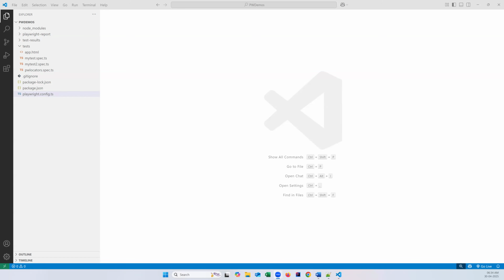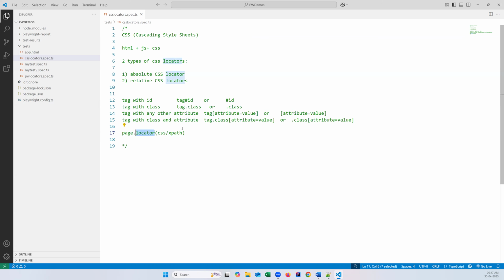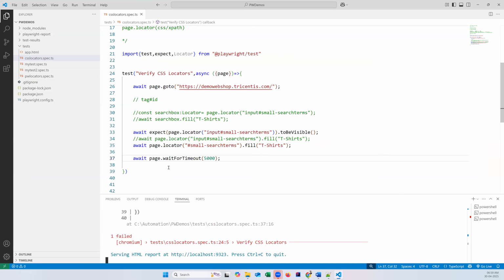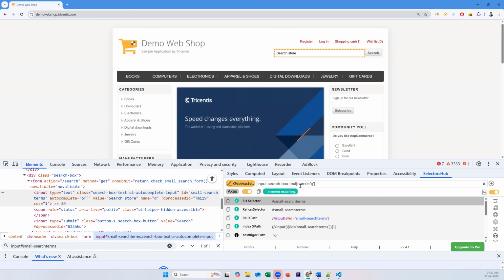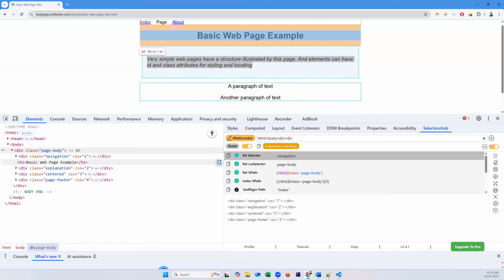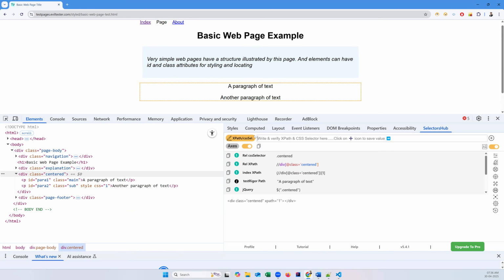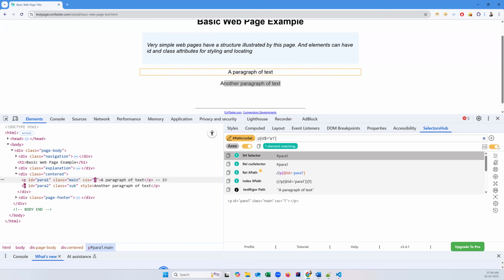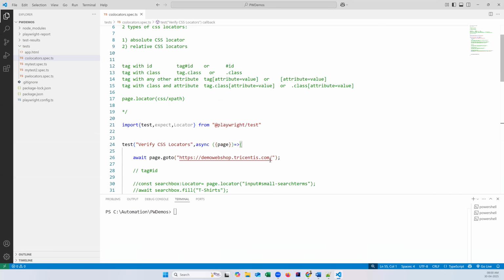Playwright with TypeScript | CSS Locators ( Session 5 )